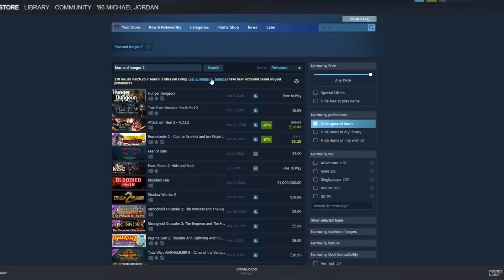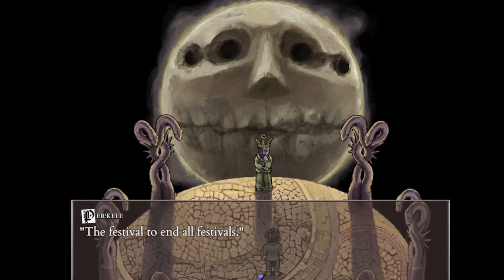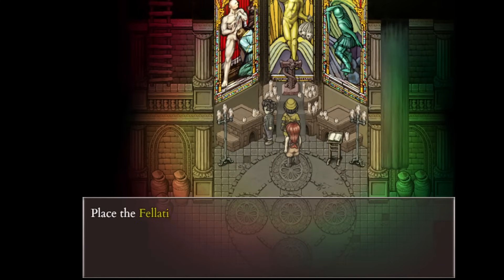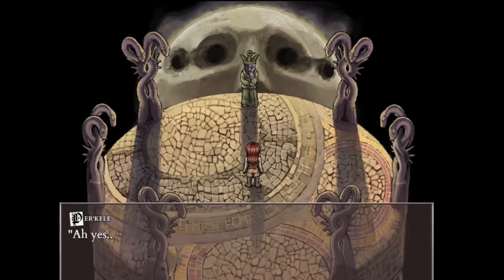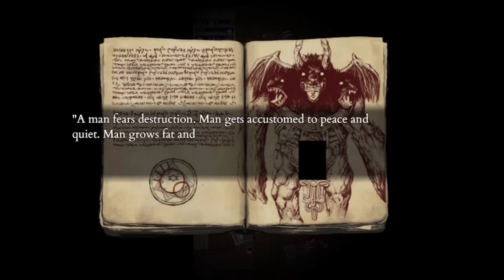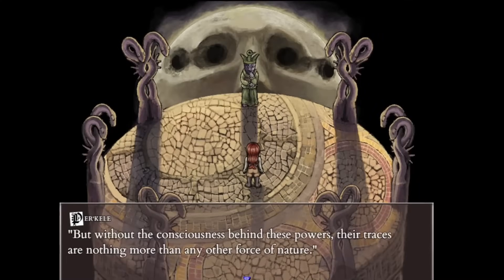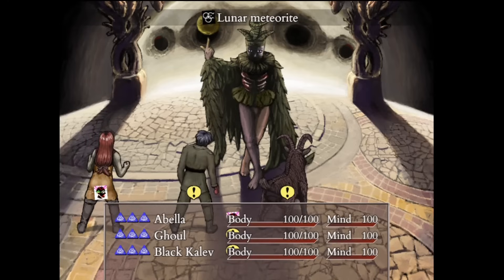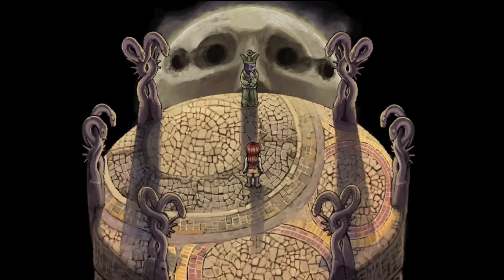Fear and Hunger 2 STORY EXPLAINED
I tried my hardest explaining the story and endings of Fear and Hunger 2 Termina. This video took me like a whole Saturday lmao, but I think I did pretty good, what do yall think? The next videos will be over the characters and their stories so heads up.

i used some of his footage towards the end, particularly the skin bible stuff.